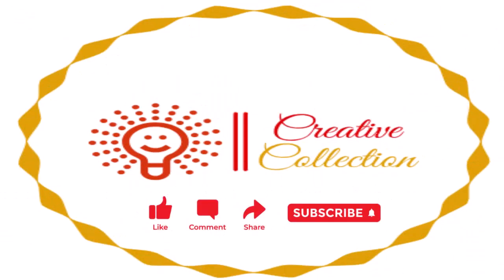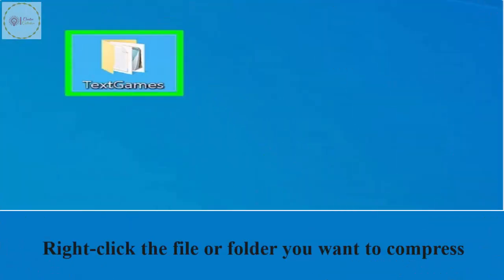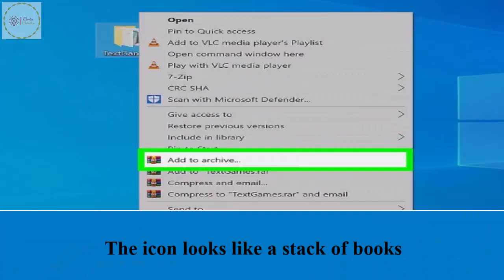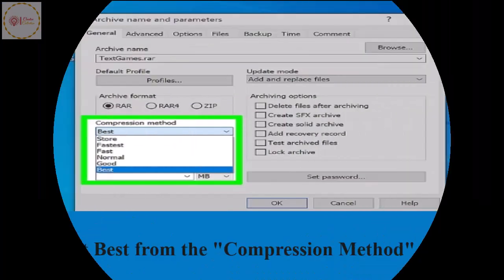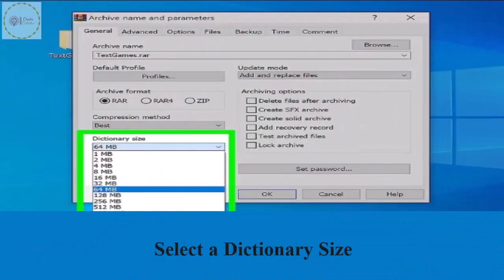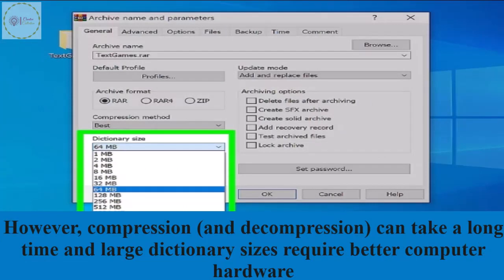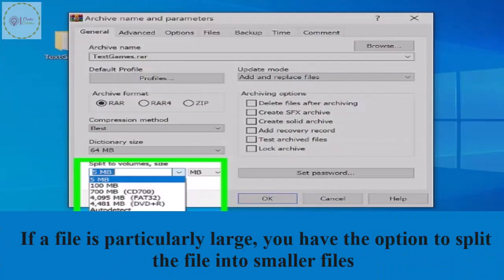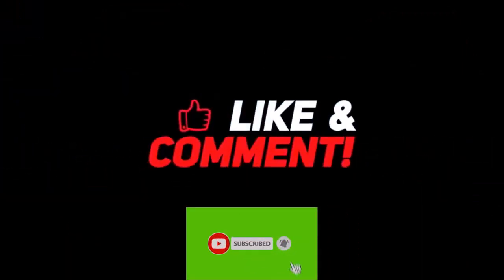Easiest Way to Compress your larger files I WinRAR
WinRAR is a free (for a limited time) application that you can use to compress files on Windows
Right-click the file or folder you want to compress
A summary of the context will be expanded
Click Add to Archives next to the WinRAR icon
The icon looks like a stack of books
Choose a security system
Options are RAR, RAR5 and ZIP. RAR and RAR5 are better at compressing files than ZIP
Select Best from the "Compression Method" menu.
This method provides the highest compression ratio (smallest file size).
Select the dictionary size
The default option must be selected based on the location type you selected. The larger the dictionary file, the more compact the file will be. However, compression (and decompression) can take a long time, and large dictionaries require better hardware.
Select the option to split the file into smaller files (optional)
If the file is large, you can split it into smaller files.
Click OK. It's in the bottom right corner. This affects your files